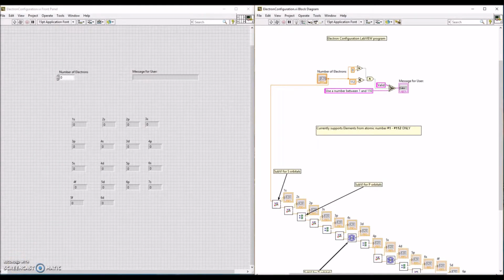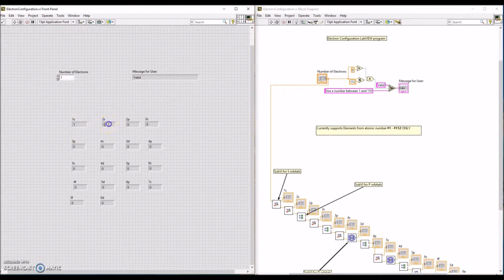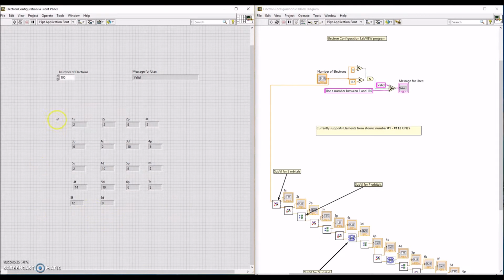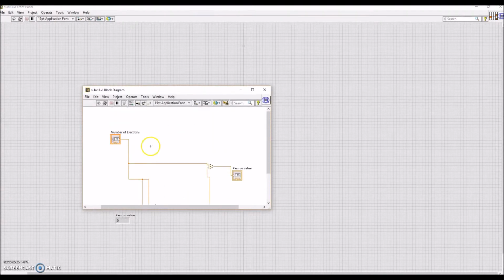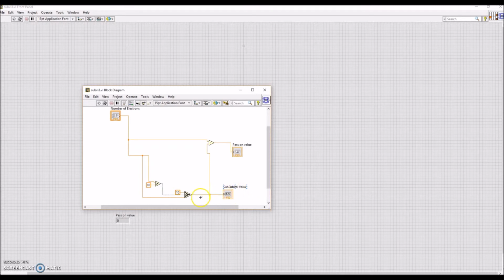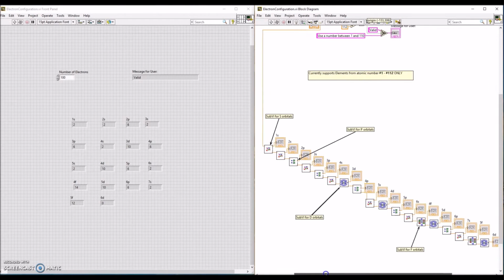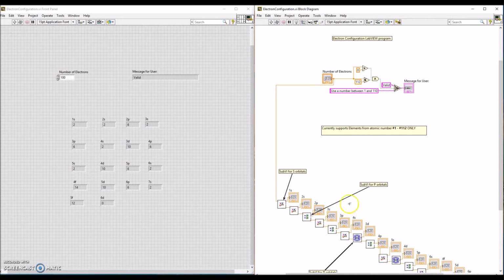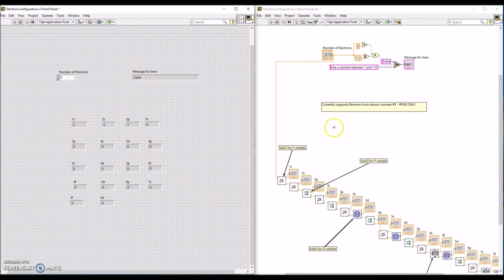AP Chemistry Electron Configuration Program (LabVIEW)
Hello everyone, today I'm showing you an electron configuration program I wrote in labVIEW. Do note that it doesn't include the exception cases yet, I will work on implementing those sometime in the future. Enjoy! Links to Download this program (You need labview to use it) : You need a dropbox account